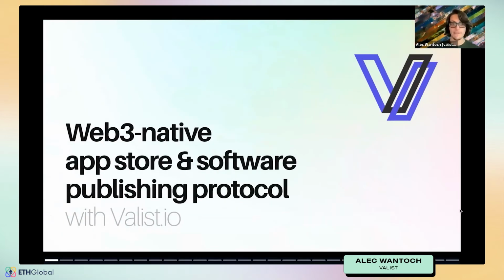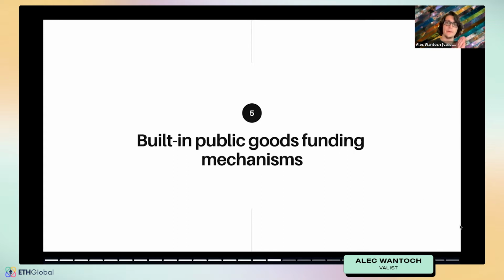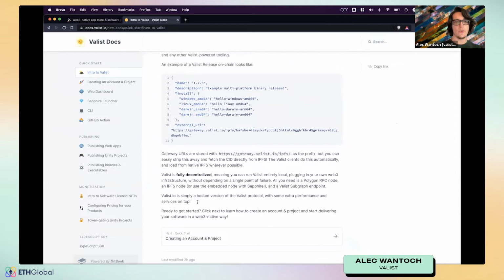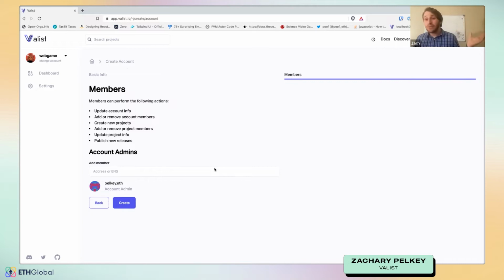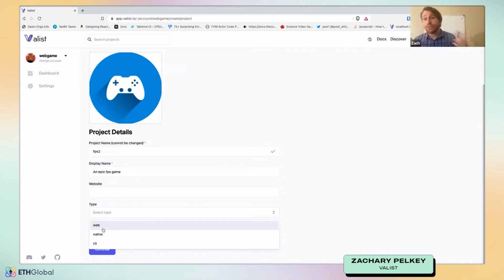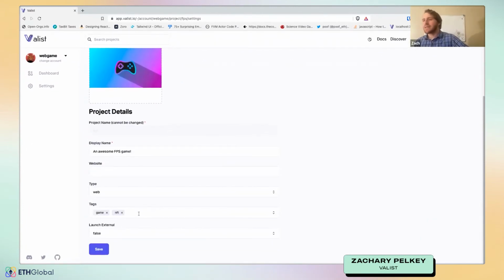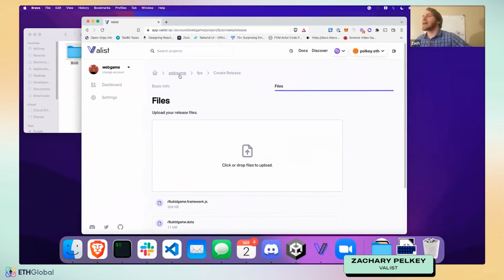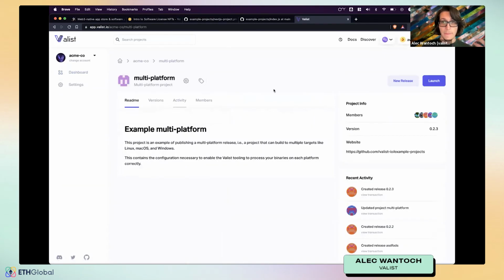Valist 🛠 Publishing Apps & Games in Web3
Welcome Alec Wantoch & Zachary Pelkey from Valist for a workshop titled "Publishing Apps & Games in Web3".

Learn how to publish your apps & games to Polygon, IPFS, and Filecoin in a web3-native way! Also learn how to deliver your native apps/games to desktops with the Sapphire Launcher, and how you can sell your game as an NFT.